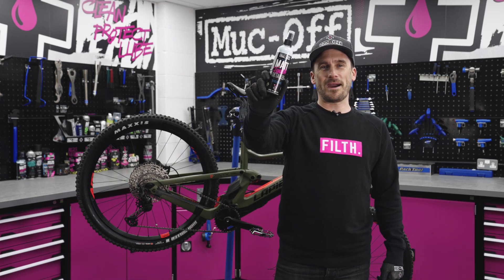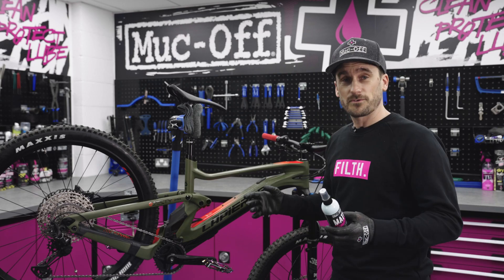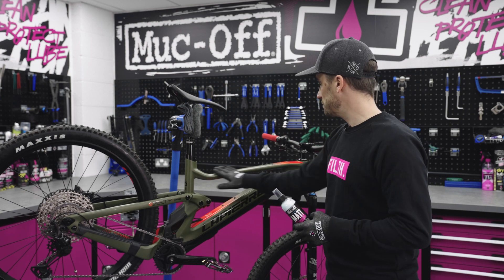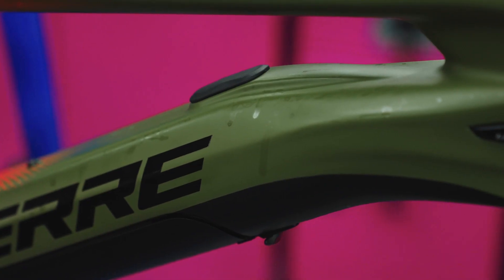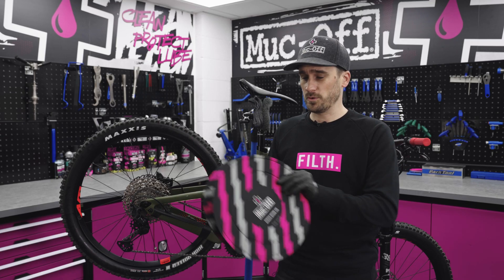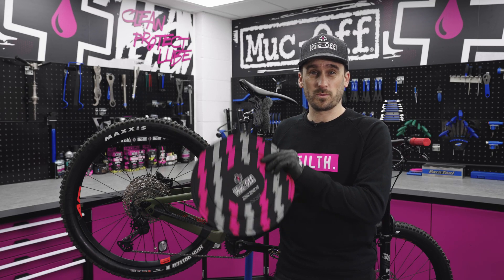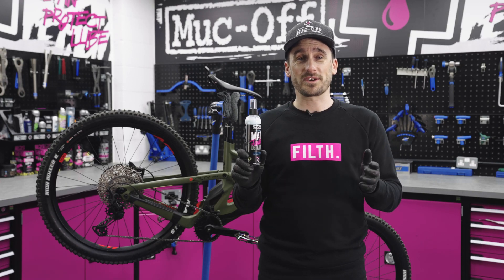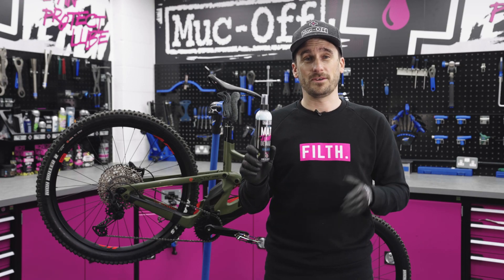How To Use Matt Finish Detailer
No Marks Allowed!

Make fingerprints and glossy streaks a thing of the past with our Matt Finish Detailer. Specifically designed for Matt and Satin finishes, protect your rad paintwork and keep that steed looking fresh AF.

Muc-Off is cycling and motorcycling’s care and maintenance household name. The brand was founded in 1994 when Rex and Marylin Trimnell, owner of X-Lite at the time, needed a cleaner they could rely on to keep their bikes clean and corrosion-free. After designing and manufacturing the world’s first twin crown bicycle fork, Rex created a perfectly pink spray to clean his kit and it wasn’t long before word got out and Muc-Off was born. 25 years later and Muc-Off has developed its product range to include every bike cleaning solution imaginable alongside a huge range of tour-winning lubes, bike protectant sprays and a whole lot more. With some of the best athletes in the world crash-testing our products and providing valuable feedback to Muc-Off’s team of expert product developers, you can rest assured that your motor is in good hands.